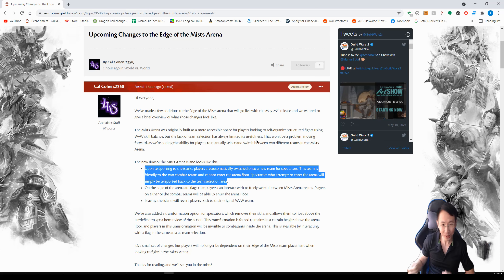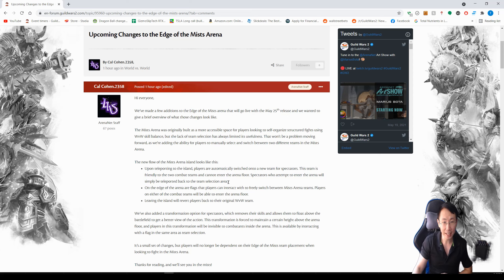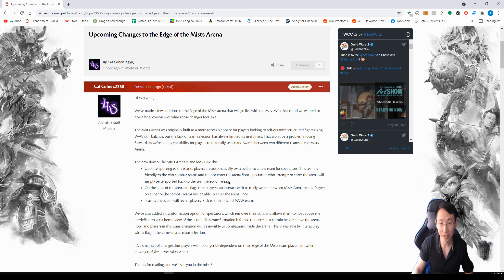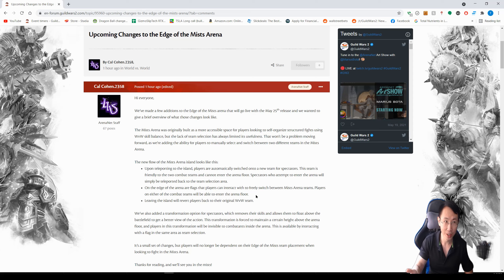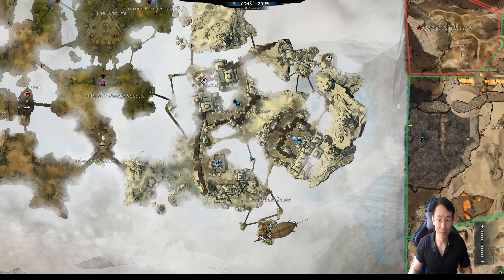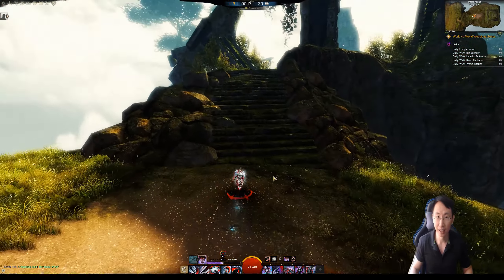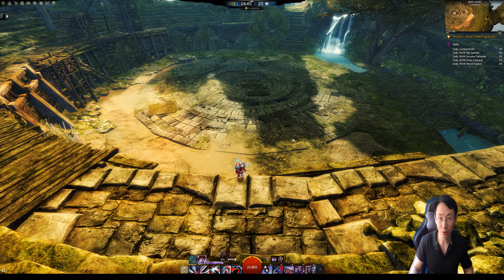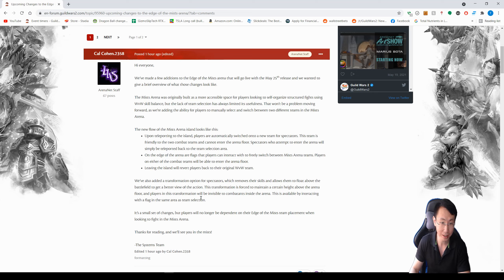Guild Wars 2 - Edge of the Mist Update May 25, 2021